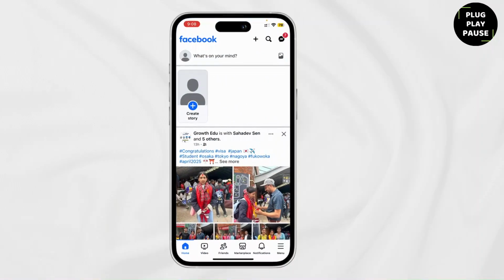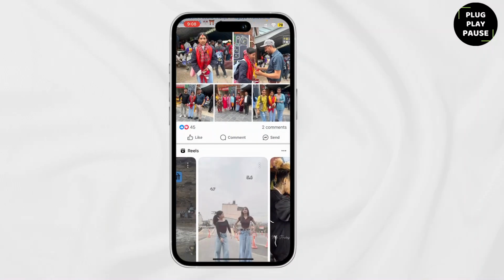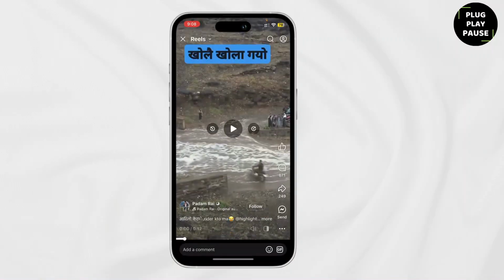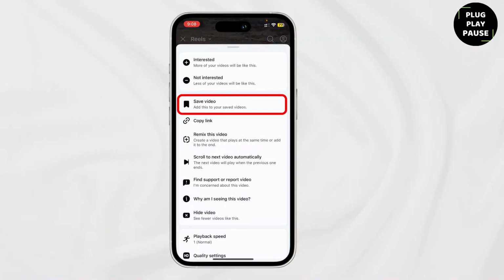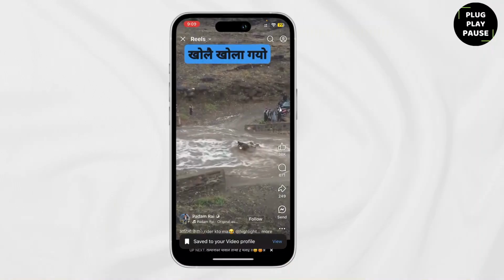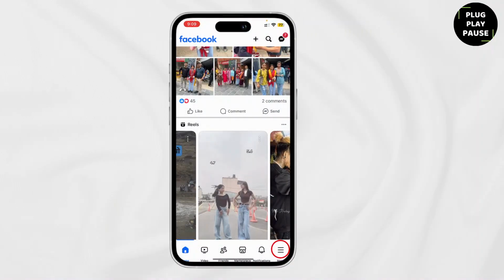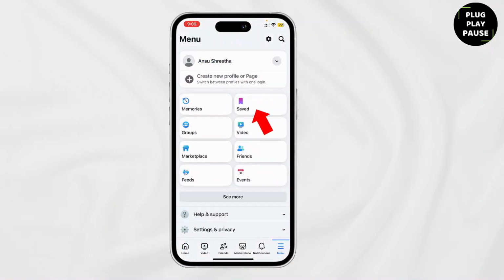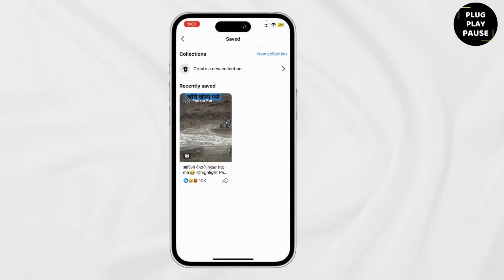How to find saved reels on Facebook ?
Hello Guys,

Welcome to our quick and easy tutorial on "How to Find Saved Reels on Facebook?" If you've ever saved a Facebook reel and couldn't figure out where it went, you're not alone! In this video, we’ll walk you through the simple steps to locate your saved Facebook reels, access your saved content folder, and make the most of the Save feature on Facebook. Whether you're using the Facebook app on Android, iPhone, or even desktop, this video will help you access all the reels you’ve saved effortlessly.

What you’ll learn:
Where are saved reels on Facebook app
How to see saved reels on Facebook mobile
How to open saved videos or reels on Facebook
How to access saved posts and reels on Facebook
Find saved Facebook reels on iPhone and Android
How to watch your saved Facebook reels again